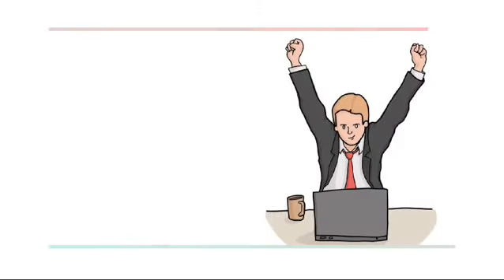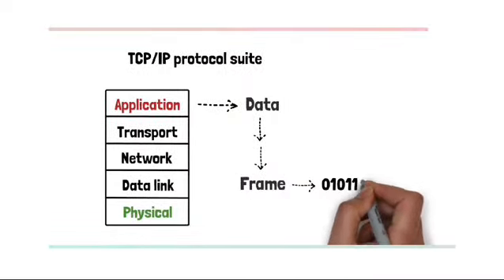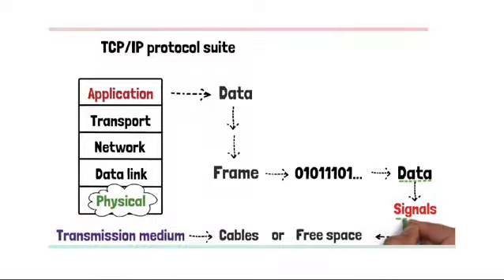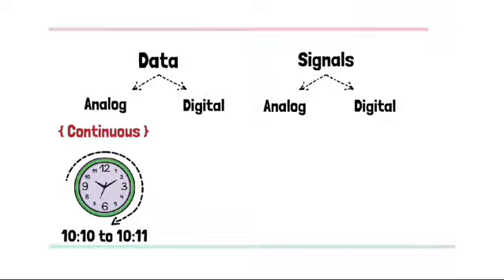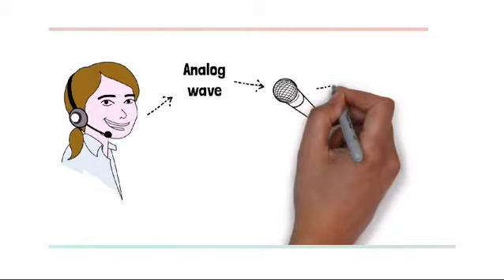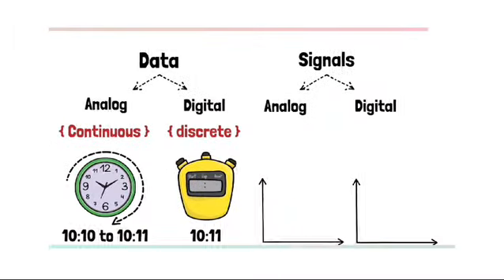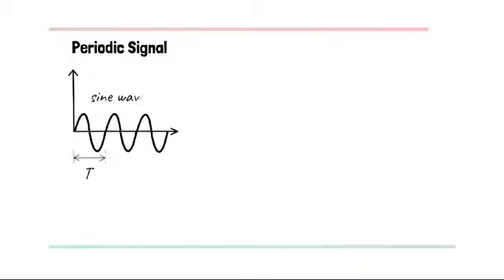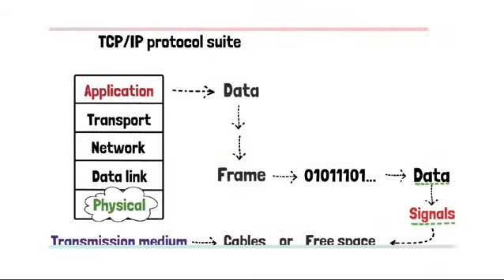SJR College, Dept. of Computer Science, Students Seminar and Presentation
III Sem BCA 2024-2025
Data and Signals
SINDHU M S ( U18GP23S036 )